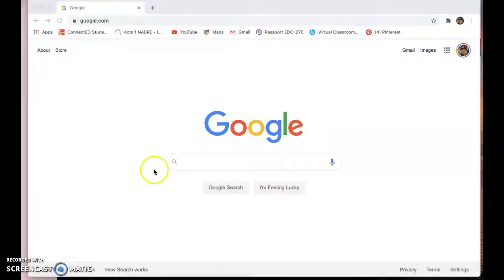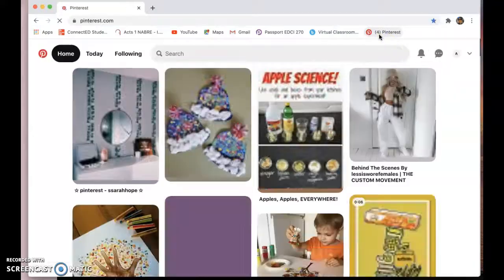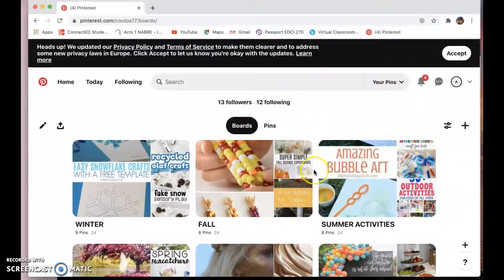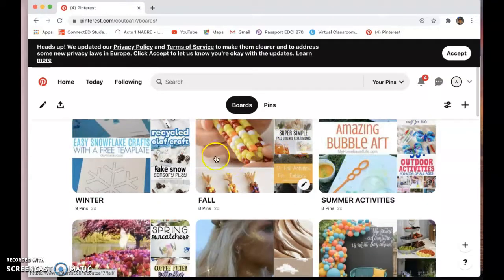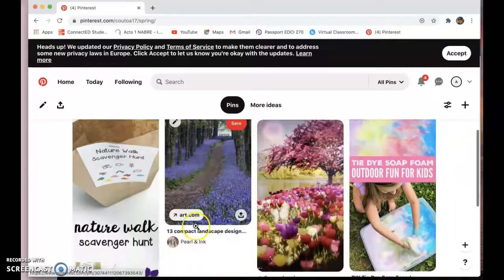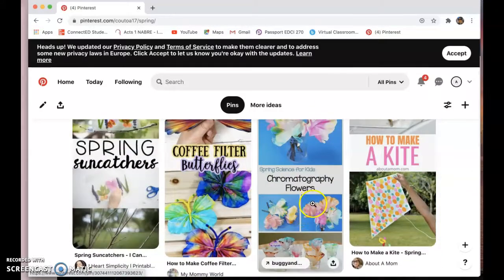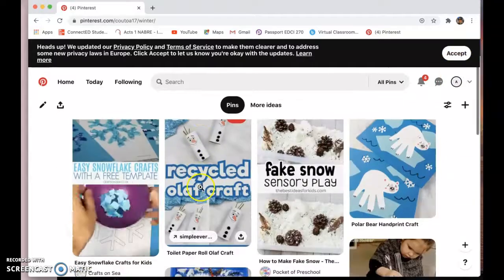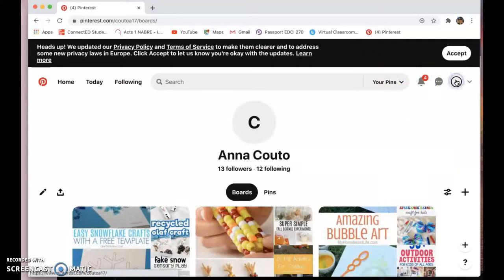social bookmarking pinterest